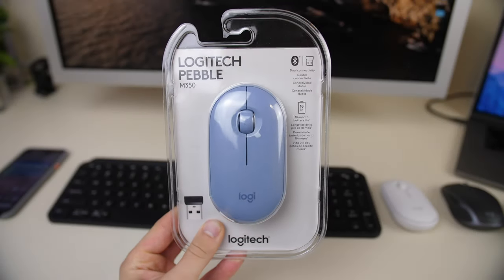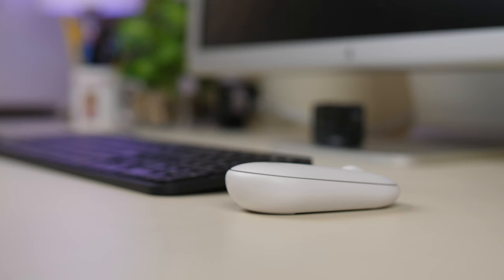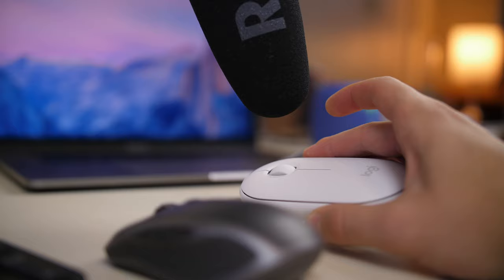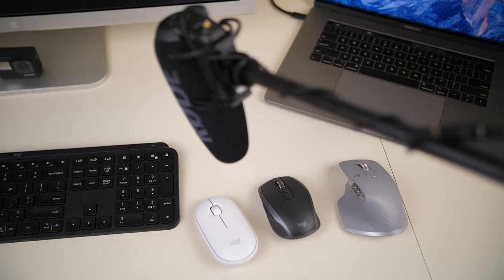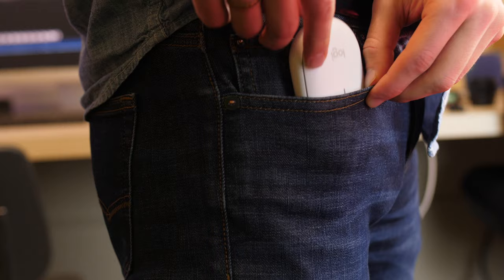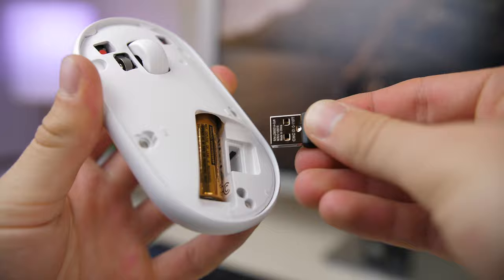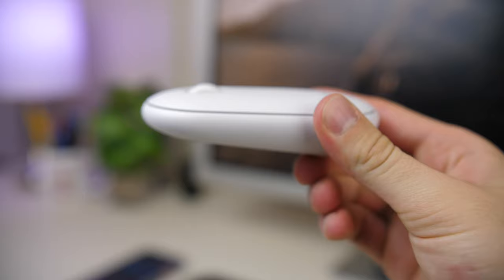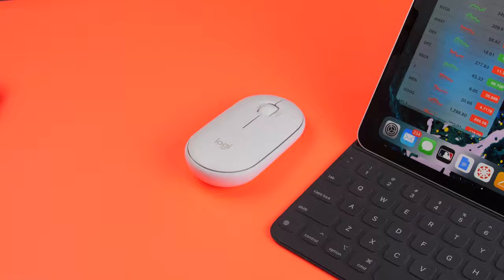Logitech Pebble (M350) Review - Quietest Mouse on the Market?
Link (Amazon)

~SOCIAL~
iDB: